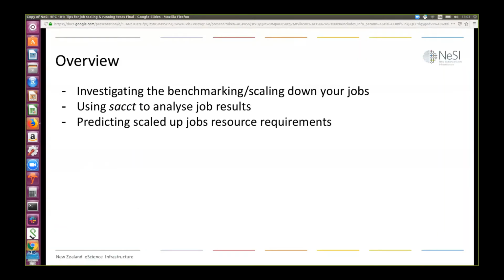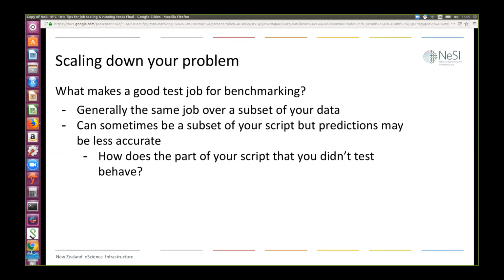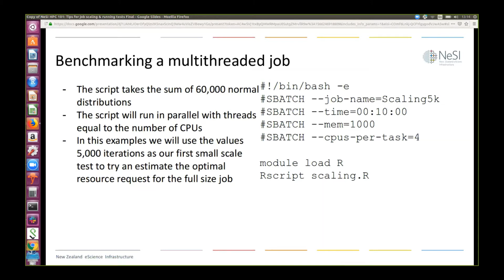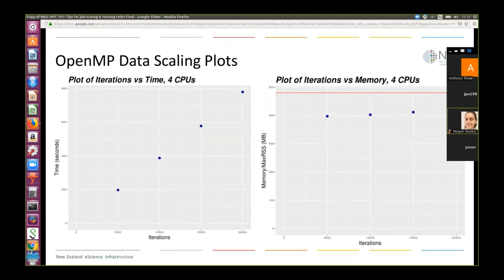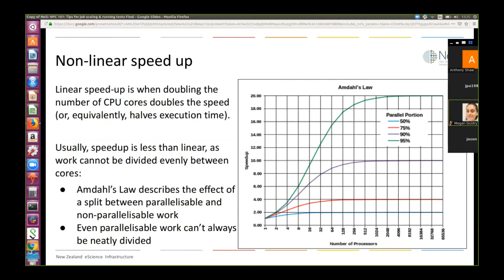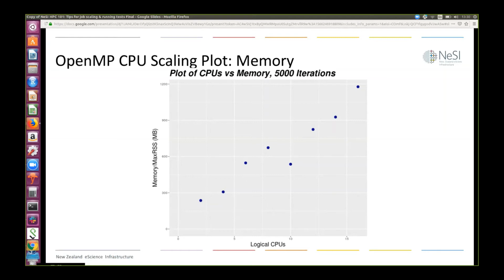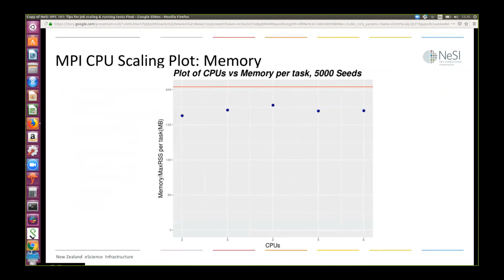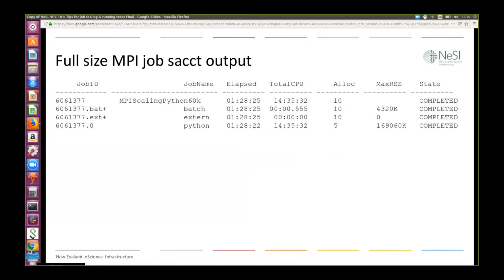Webinar: Job scaling and running tests on NeSI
In this webinar recording, NeSI’s Anthony Shaw discusses job scaling and testing best practices, specifically:

- How to run small-scale tests,
- Using and interpreting the results of the command sacct, and
- Using the results of small-scale tests to predict resource requirements of your full-size NeSI jobs